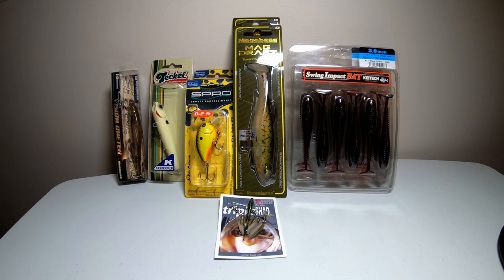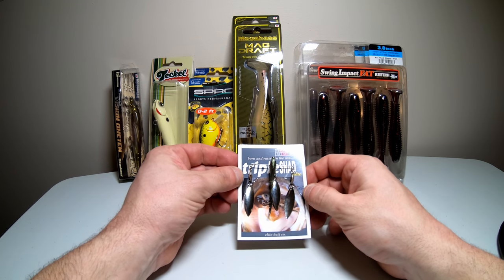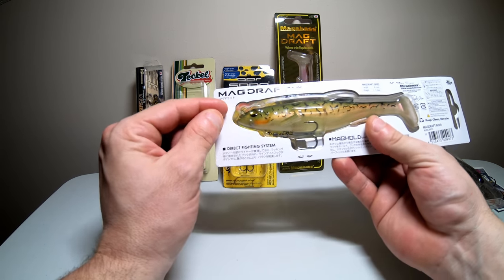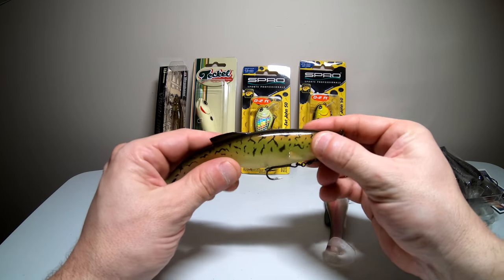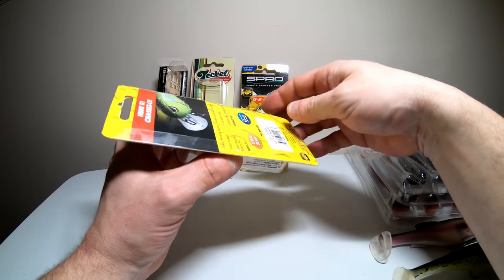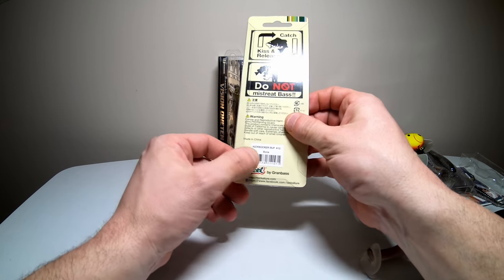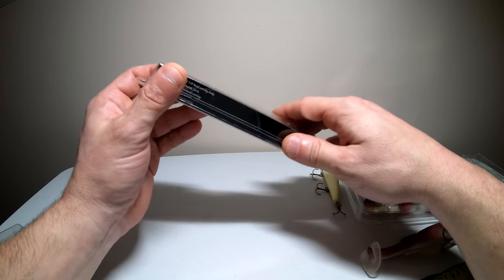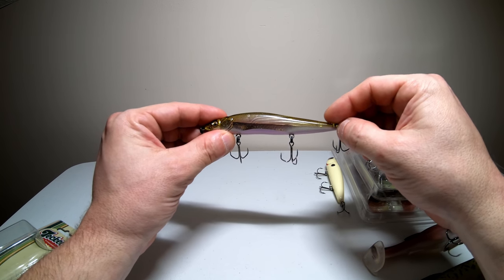Final lure opening of 2020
Links to all lures shown in the video below.